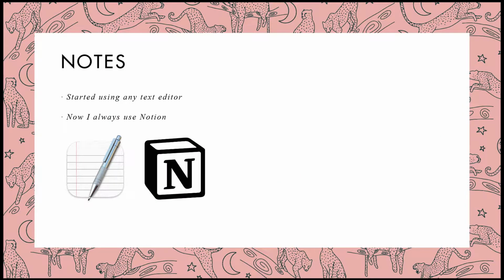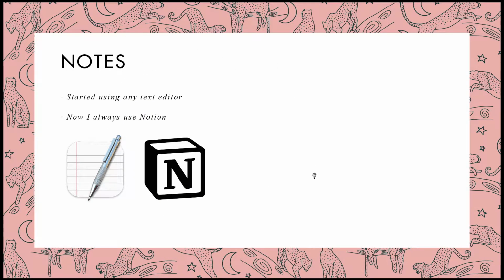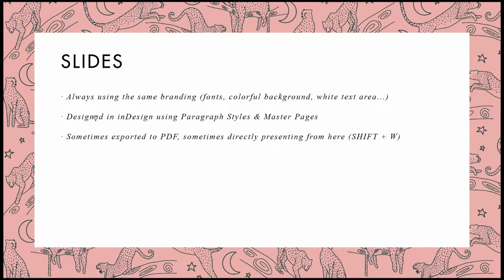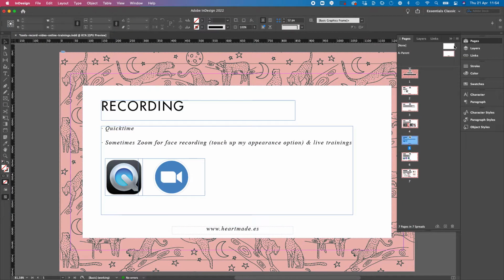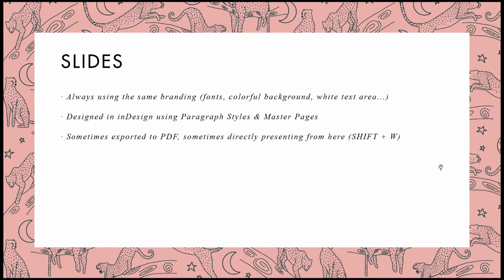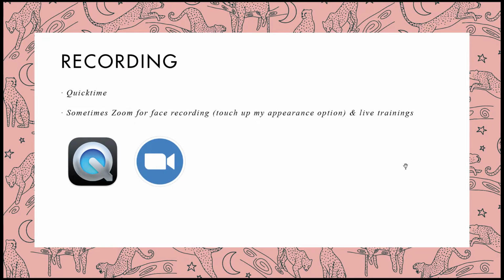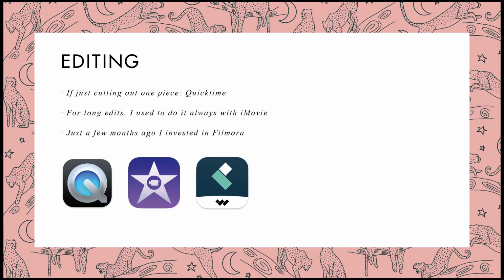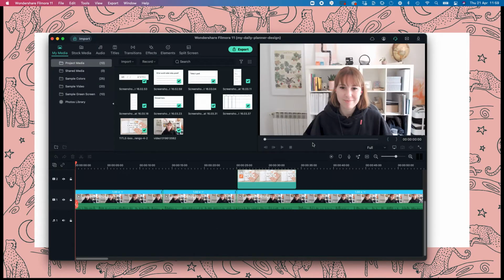Tools I use to record and edit video tutorials and online courses or trainings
In this video you'll learn all the tools I use to record and edit my online classes or youtube video tutorials.
Most of them are free apps that come by default on a Mac and I'm sure you can find free alternatives if you are a PC user.
Join through this link and you'll also get instant access to my free class [Monetise your Talents]